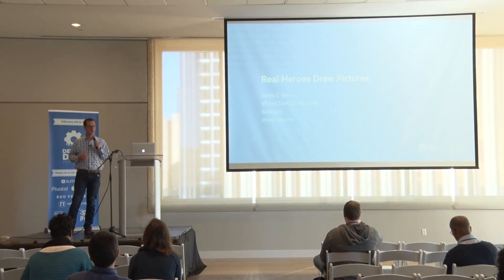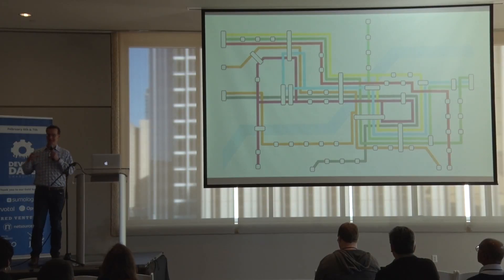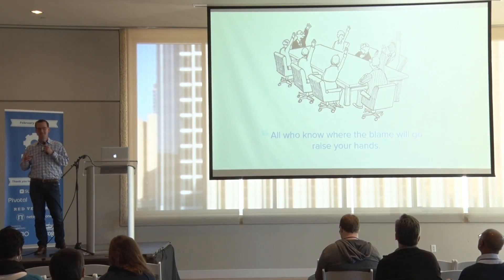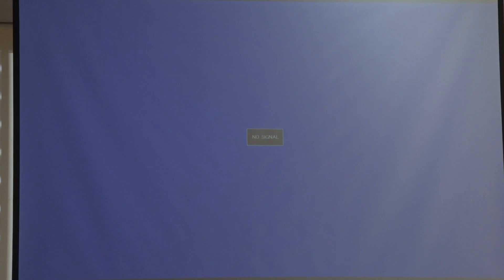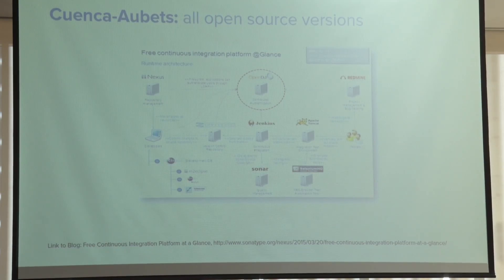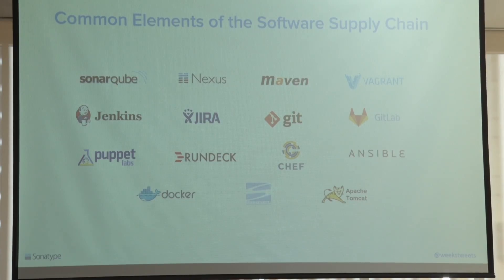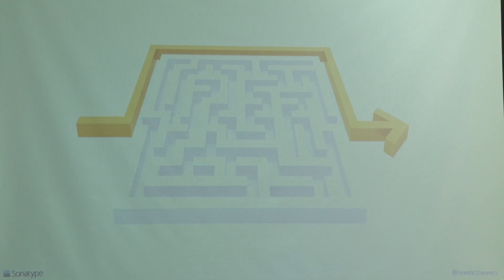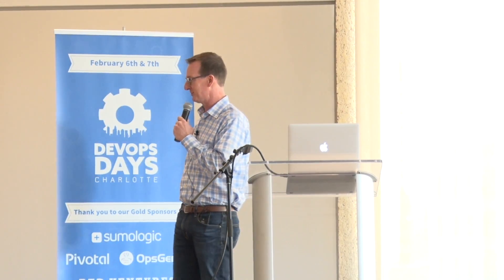[IGNITE] Real Heroes Draw Pictures - Derek Weeks